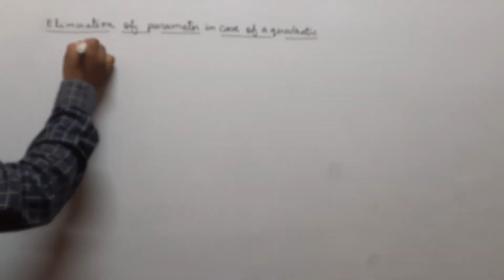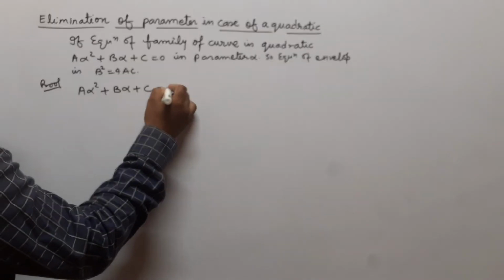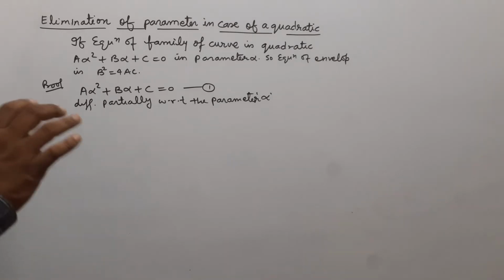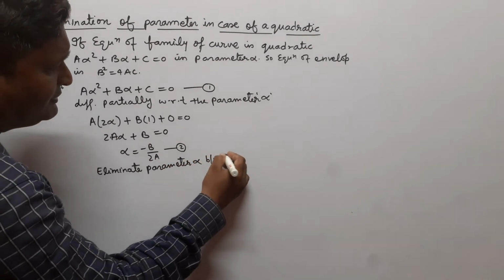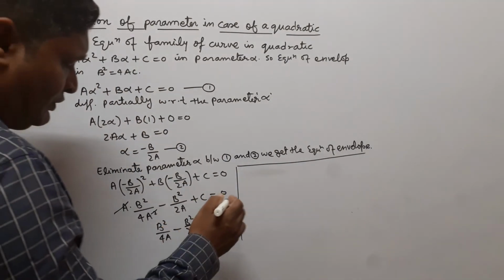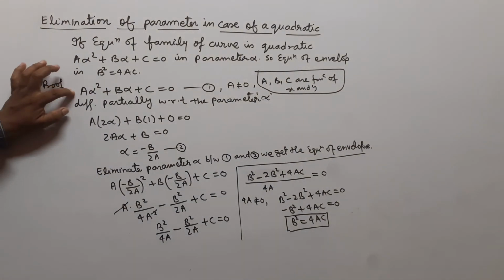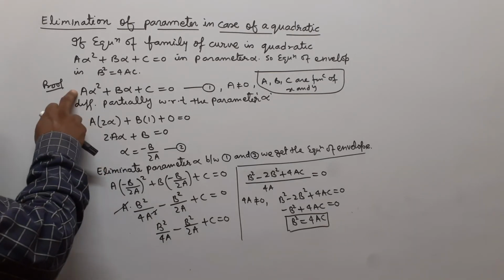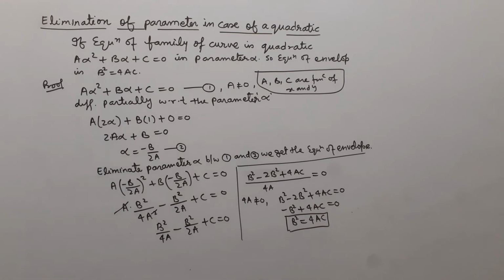equationofenvelopeoffamilyofcurvesifitisquadraticinparameter pgtmaths tgtmaths bscmaths bamaths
surya bsc classes
hindi
integral calculus
quadrature bsc 1st year
क्षेत्रकलन
area under the plane curves
quadrature
math
calculus
maths
quadrature engineering mathematics
integrals
quadrature in cartesian form
area of curves ka definition
area under the curves
area under the curves quadrature
area bounded by polar curves
area of curves
area under the curve bsc 1st year
area between two curves
finding area by integration
polar curve area
polar coordinates
area under the polar curves
quadrature formula
ध्रुवीय वक्रों का क्षेत्रफल
area under the curve quadrature
what is quadrature
area of curves basic concept
समाकलन
quadrature calculus b. a. /b. sc 1st year maths
how to find area in polar coordinates
area under plane curves
area under the curve problems and solutions
area between curves
what is bounded curves
tracing of curves in maths
area of curves ka concept
double integral
area oh curves
quadrature b.sc 1st year maths
quadrature bsc 1st year maths
mathematics
area bounded by plane curve
how to find area by the plane curve
finding area bounded by the closed curve
definite integrals
area of curves formula
area between parabola and circle
qudrature bsc 1st year
area bounded by plane curves
how to find area bounded by the closed curve
quadrature calculus
application of integrals
how to find area
area of bounded curves
area of curves important question
how to find area of loop of the curve
area of loop of the curve
curves ka area kaise find kare
area between curve and its asymptotes
find the area between curve and asymptotes
area of astroid
वक्र और अनन्त स्पर्शी के मध्य क्षेत्रफल
integration
bsc 1st year maths
integral application
integral maths
quadrature area of an astroid
how to find area of an astroid
evolute and involute practice questions
questions based on evolute and involute
evolute and involute example problems
problems based on evolute and involute
evolute and involute solved problems
how to find evolute
evolute and involute solutions
involute
evolute of an ellipse
envelope and evolute
involute and evolute
evolute of curve definition and formula
how to solve evolute examples
curvature and evolutes
evolute meaning
evolute
evolute and involute
area under a curve
integral
area of polar curves
graphing polar equations
finding area in polar coordinates
engineering maths
area of polar curve formula
how to find area of polar curves
polar curves
applications of definite integrals
area under polar curves calculus
polar coordinate system
area of cardioid r=a(1+cos(theta))
area between polar curves
area of a polar curve
polar area
polar curve tracing